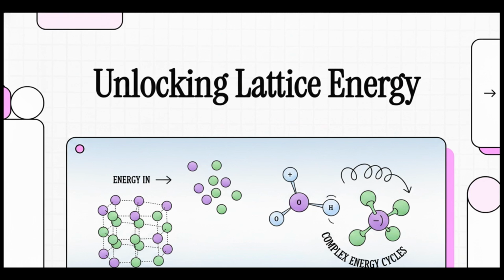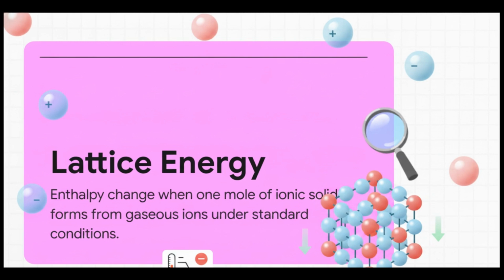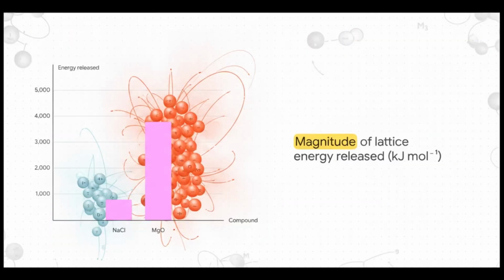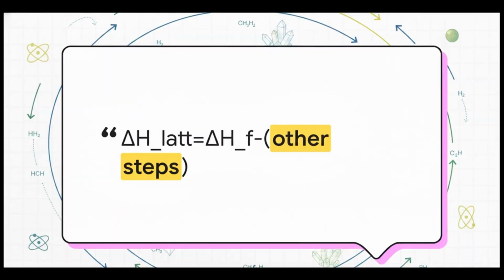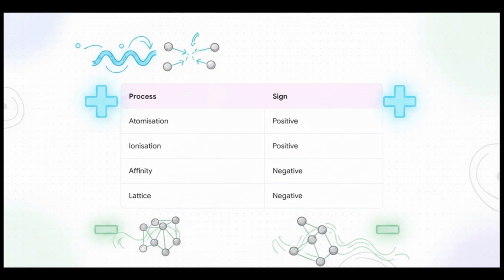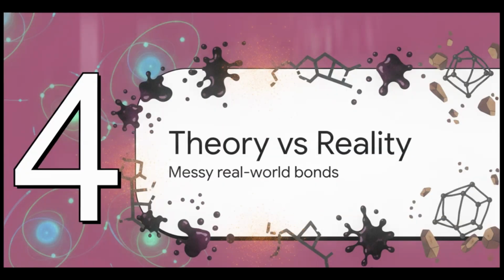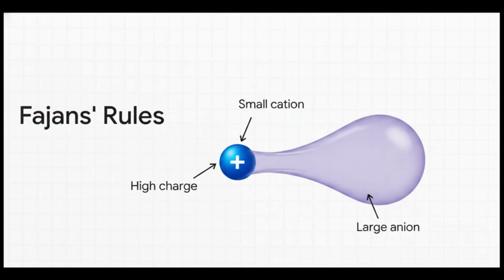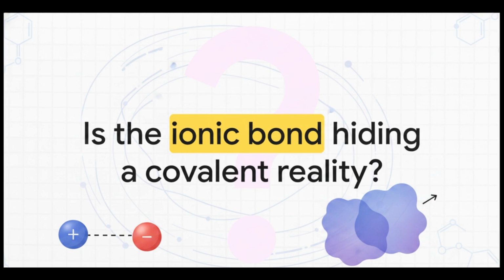Lattice Energy Explained in 10 Minutes | A Level & IGCSE Chemistry | Easy Exam Revision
Confused about Lattice Energy? This video explains the concept in a simple and easy-to-understand way, perfect for A Level Chemistry and IGCSE Chemistry students.

In this lesson, you'll learn:

✅ What is lattice energy?
✅ Formation and dissociation lattice energy
✅ Factors affecting lattice energy
✅ Effect of ionic charge and ionic radius
✅ Trends in lattice energy
✅ Born-Haber Cycle connection
✅ Exam tips and common mistakes
✅ Practice examples

This lesson is ideal for students preparing for Cambridge International, Edexcel, AQA, OCR, and other A Level Chemistry exams.

Chemistry Simplified